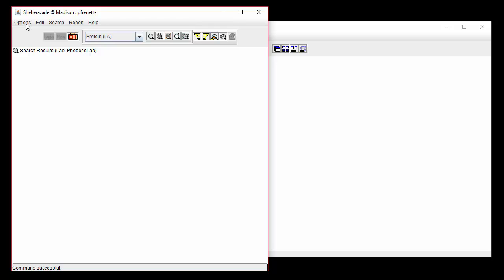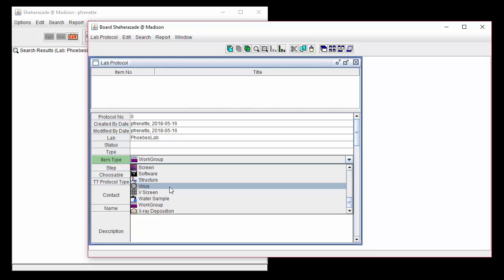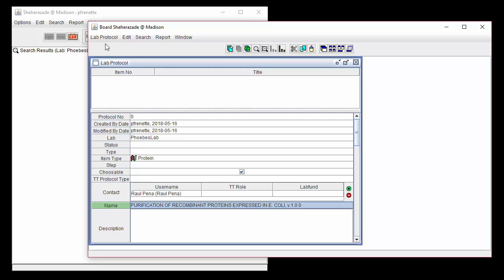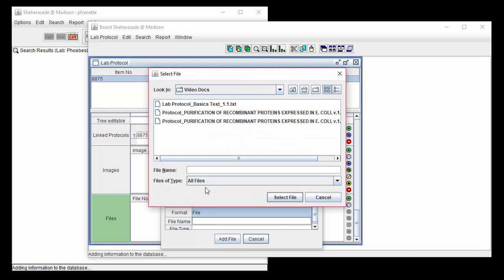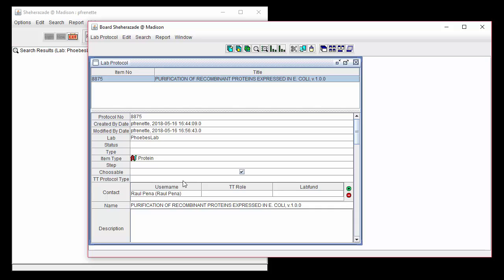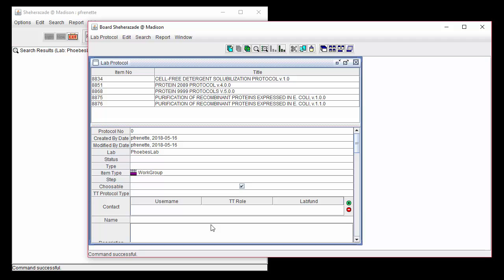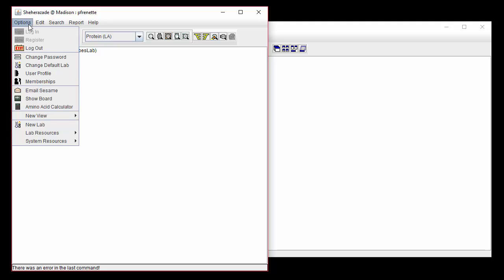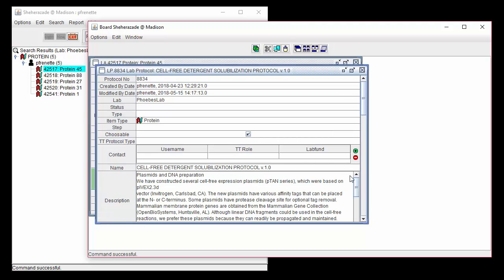Lab Protocols Lab Resource: The Basics - Sesame LIMS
How to use the Lab Protocols Lab Resource to manage the list of different protocols which may be used at your lab.